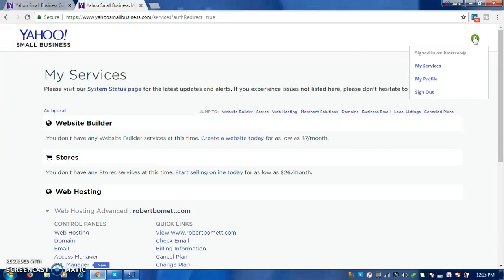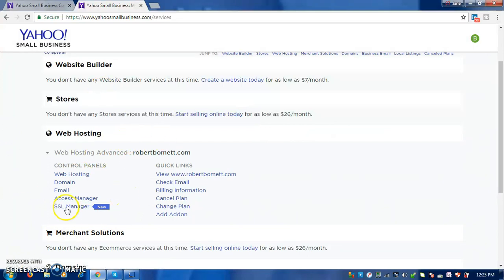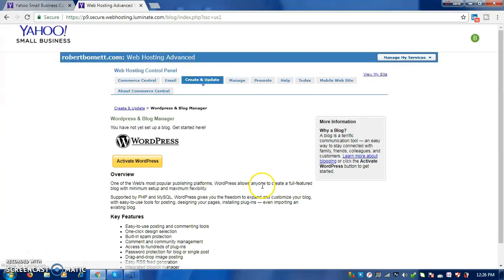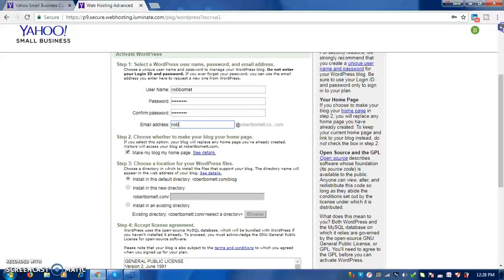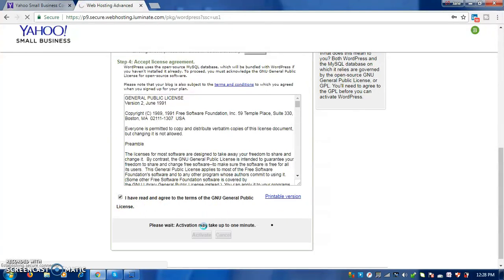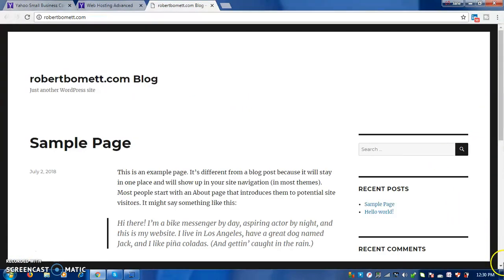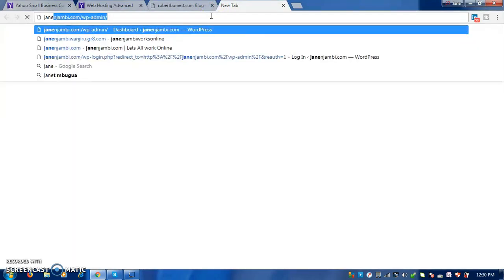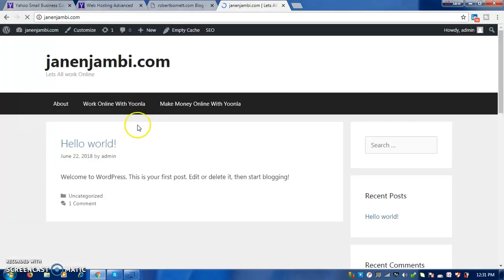Installing Wordpress To Yahoo Hosting | Jane Njambi